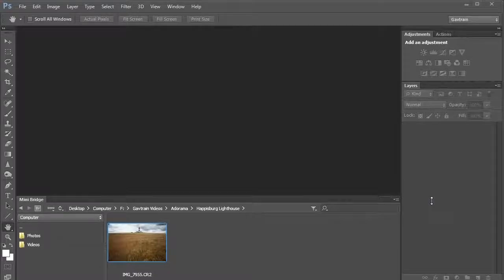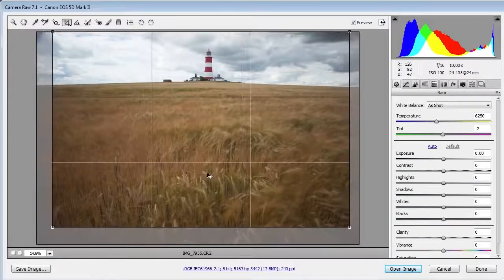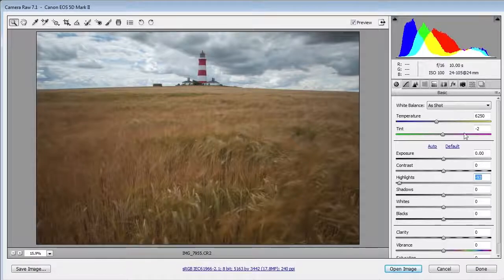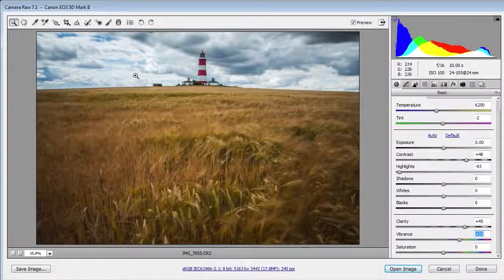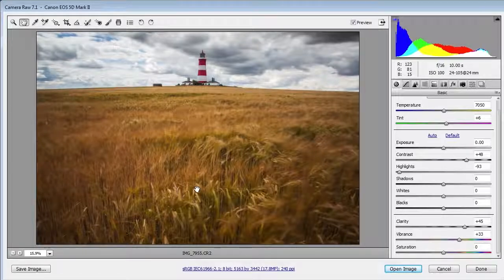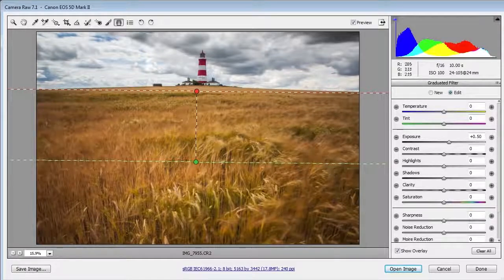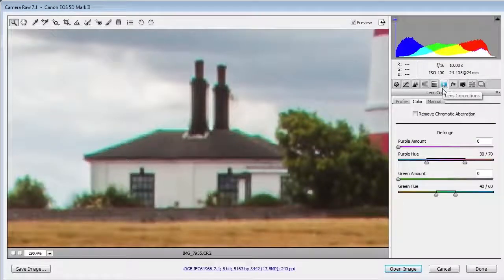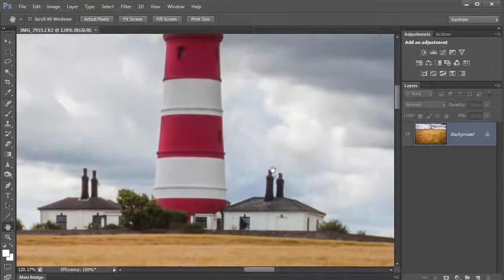Capture Motion Blur Ep 105 Take & Make Great Photography with Gavin Hoey Adorama Photography TV